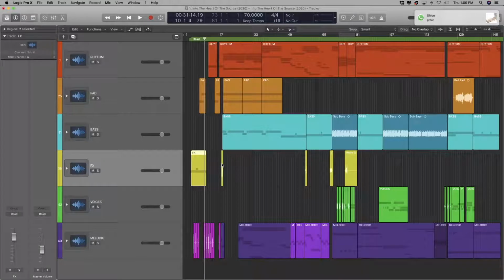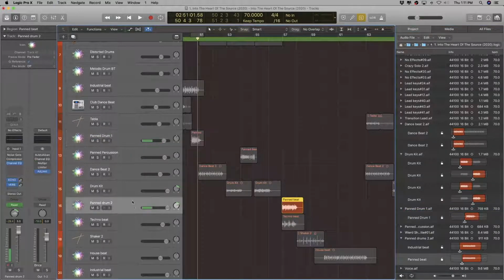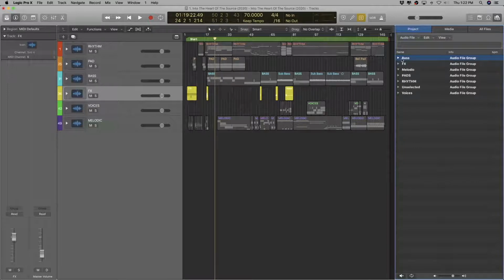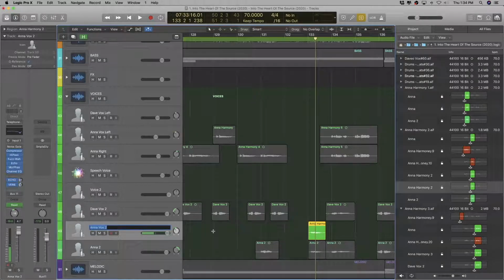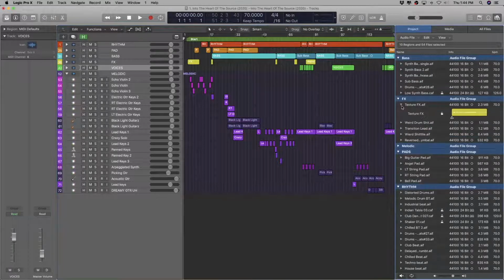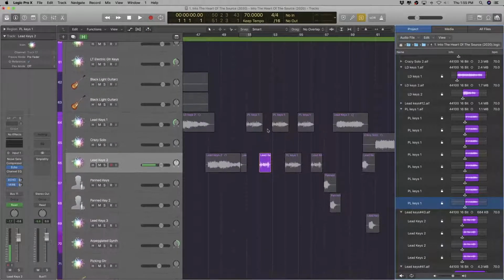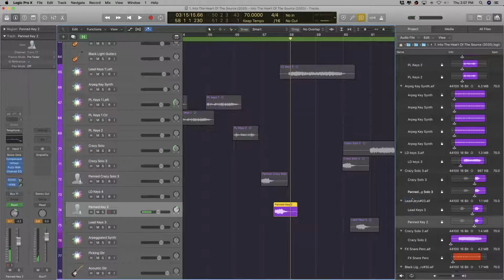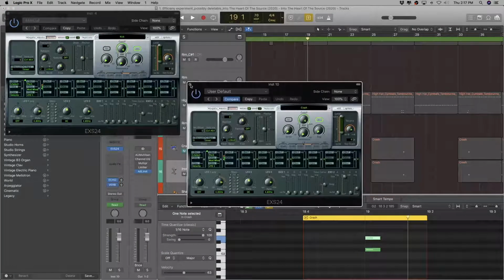Mixing Basics in Logic Pro X Part 2 - How to manage file names in project audio